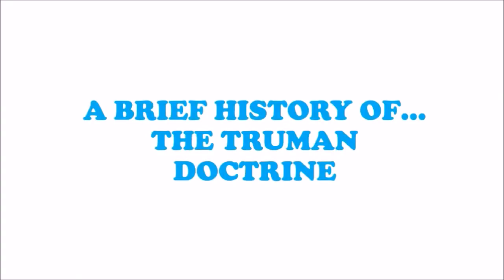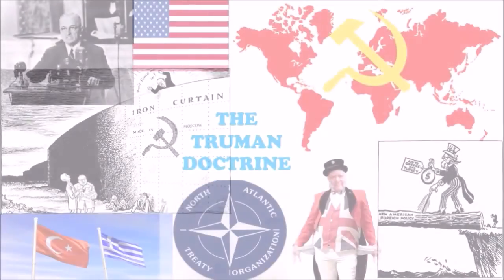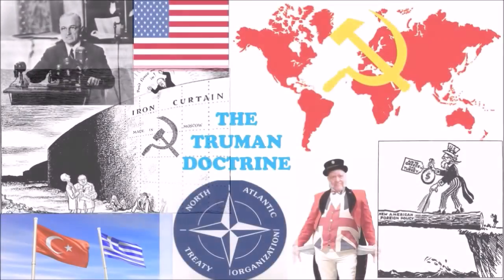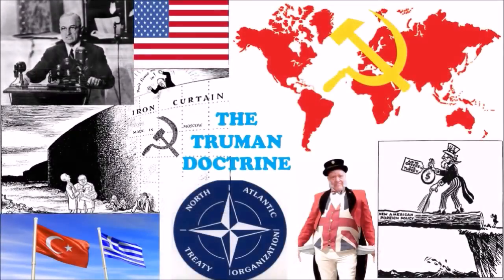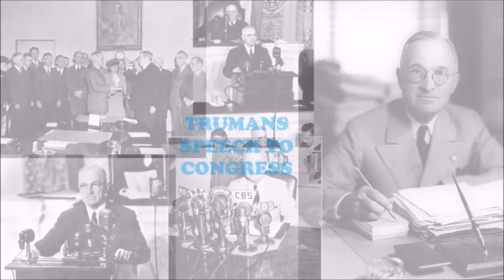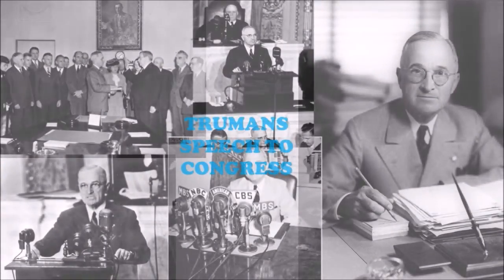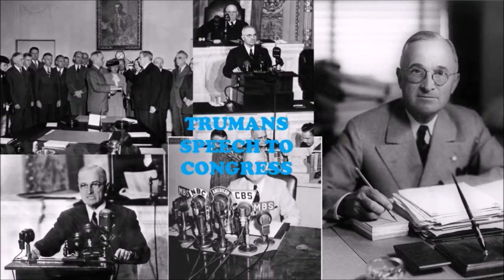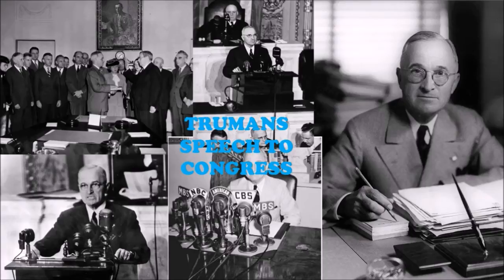A Brief History of The Truman Doctrine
The Truman Doctrine of containment was a United States policy to stop Soviet expansion during the Cold War. United States President Harry S. Truman pledged to contain communism in Europe and elsewhere and compelled the US to support any nation with both military and economic aid if its stability was threatened by communism or the Soviet Union.

The video highlights the fact that America was the worlds new super power following World War Two as the United Kingdom was virtually bankrupt. The Truman Doctrine vowed to stop the spread of communism by supplying aid and support to countries who could not defend themselves from communism threats.

This meant that the USA would support countries who they may not of necessarily agreed of supporting such due to religion or ways of governing.

The first countries to benefit from the Truman doctrine were Turkey and Greece. Both countries were treated equally to show a united front against communism no matter what system your country runs.